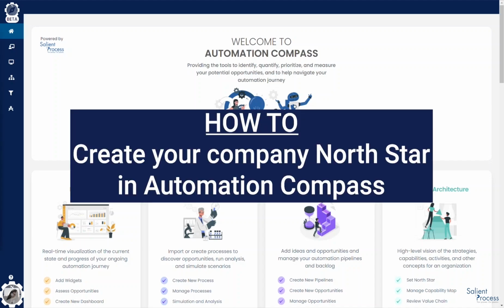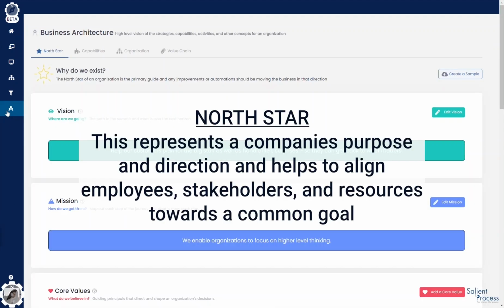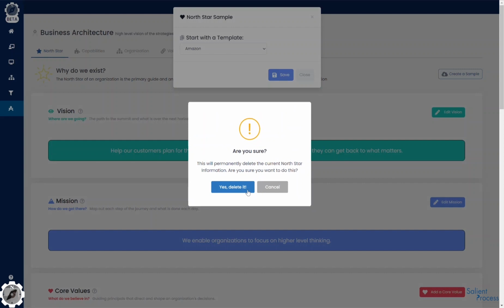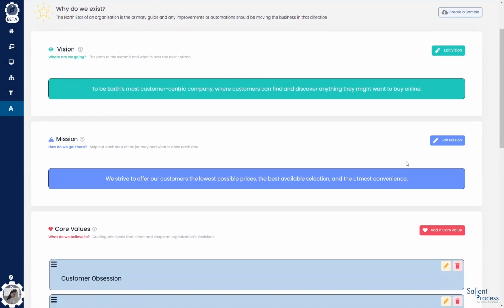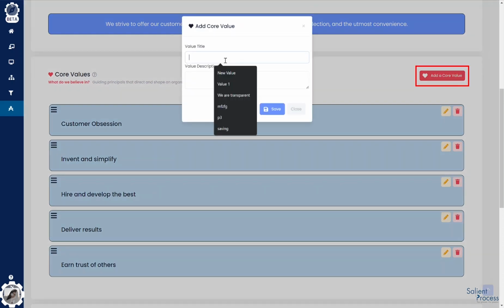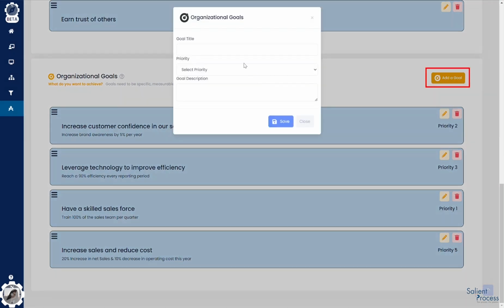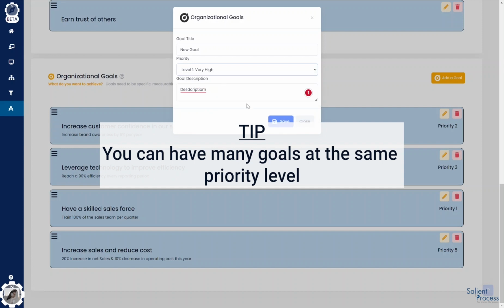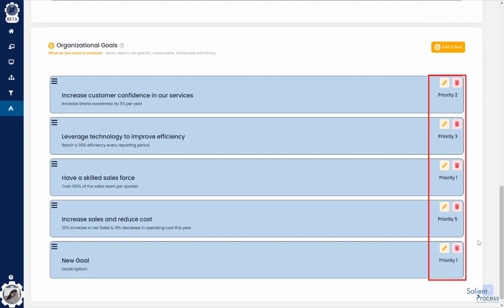How to: Create Your Company North Star in Automation Compass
If you're looking for a tool to help you define and track your company's vision, mission, core values, and organizational goals, Automation Compass is here to assist you. With Automation Compass, you can easily articulate and document these essential elements, providing a solid foundation for your business strategy.

Additionally, Automation Compass enables you to establish a clear north star, serving as a constant reference point for decision-making and goal alignment. By consistently referencing your north star, you can ensure that all decisions and actions are in line with your company's overarching purpose.

This alignment extends not only to your employees but also to your stakeholders and other valuable resources, creating a harmonious and focused approach toward achieving success. Automation Compass empowers you to stay on track and navigate your company toward its desired destination.

👍 If you find this video helpful, please give it a thumbs up and share it with your friends and colleagues who might benefit from learning more about process management in Automation Compass.

🗣️ We value your feedback! Our goal is to provide you with the most valuable content to help you succeed in the exciting world of automation.

Contact our Automation Advisors today to explore how Automation Compass can revolutionize your business!